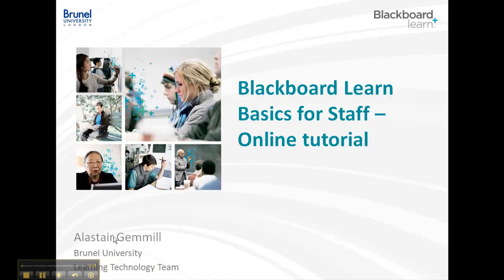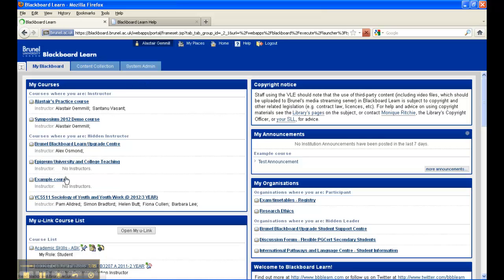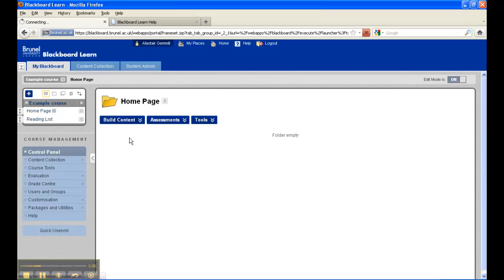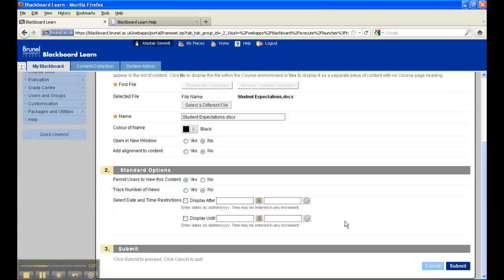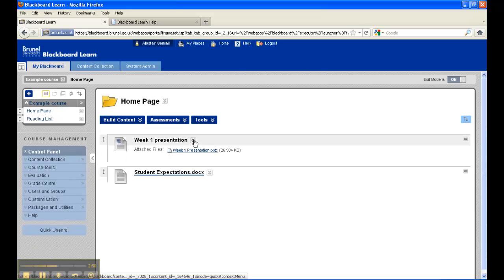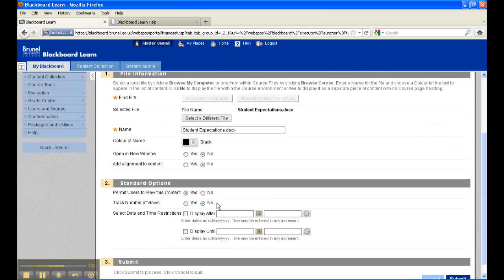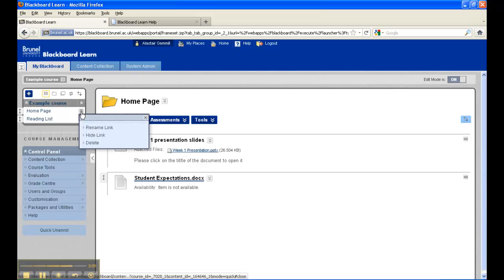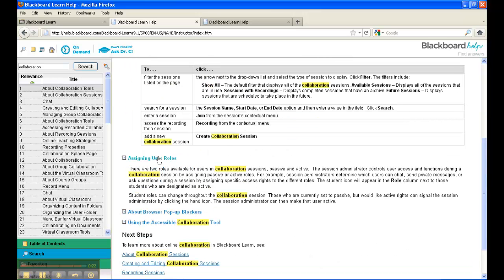Blackboard Learn Basics for Staff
This video explains the basics of using Blackboard Learn from a staff perspective. Produced by the Learning Technology Team at Brunel University